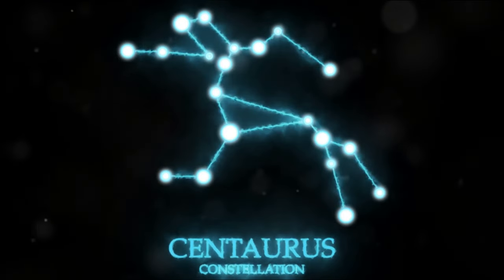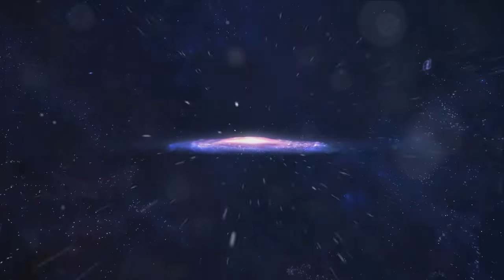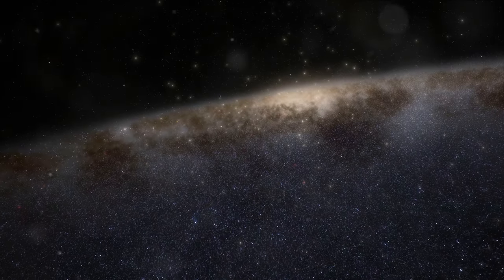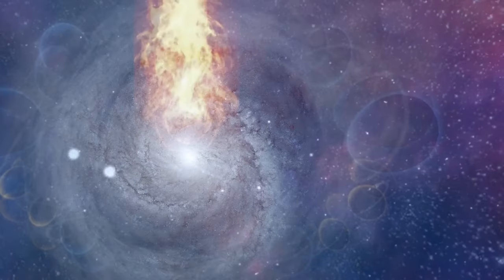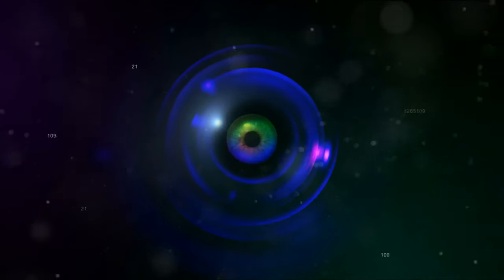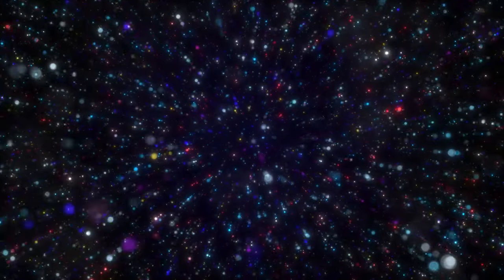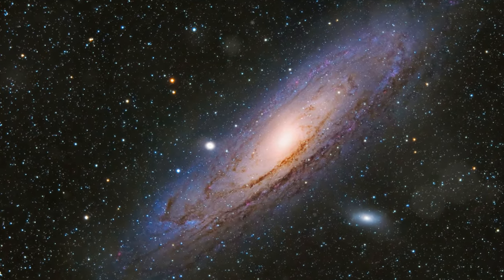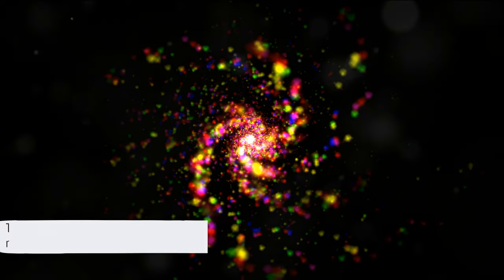The Most Terrifying Galaxies We've Discovered in the Universe!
Uncover the most terrifying galaxies in the universe with this spine-chilling video journey! Join us as we explore the darkest corners of space based on scientific facts.

Are you ready to embark on this mind-blowing cosmic adventure?

OUTLINE:

00:00:00 The Boomerang Galaxy - The Coldest Place in the Universe
00:01:59 The Sombrero Galaxy - A Galaxy Wearing a Hat
00:03:55 The Hoag's Object - A Ring of Fire in Space
00:05:57 The Tadpole Galaxy - A Tale of Galactic Cannibalism
00:08:01 The Andromeda Galaxy - Our Galactic Neighbour